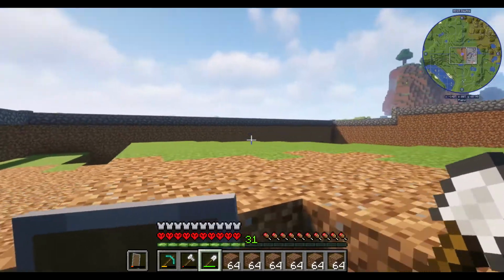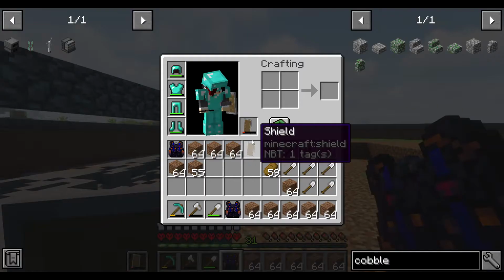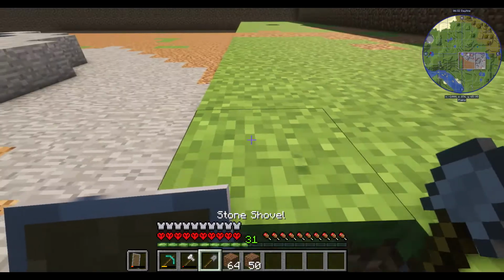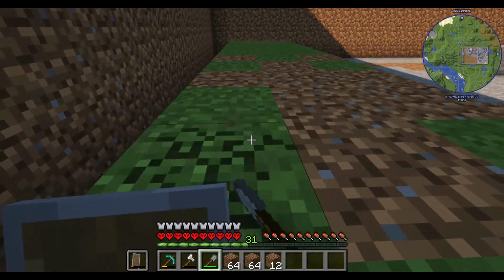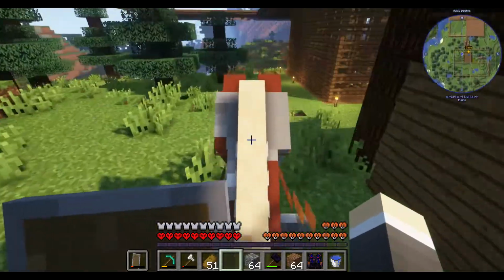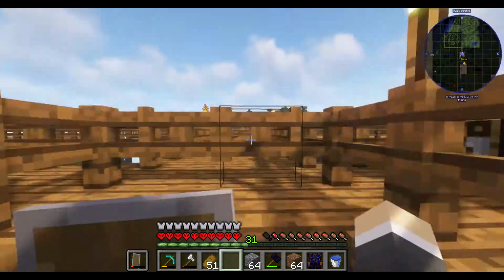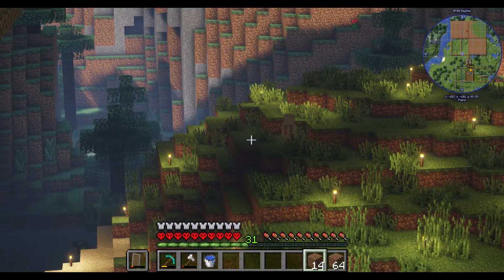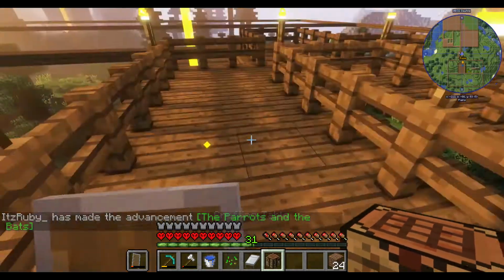Modded Hardcore #3 Ep3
If you liked the video feel free to like!

Mods:
unknown...